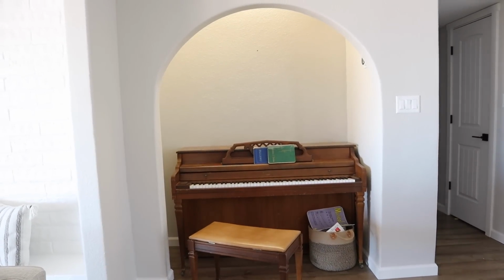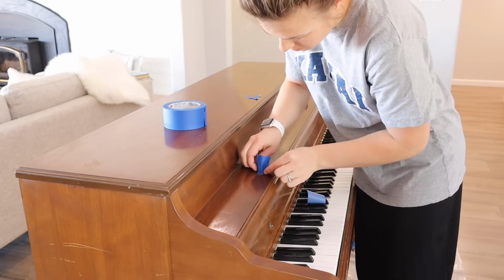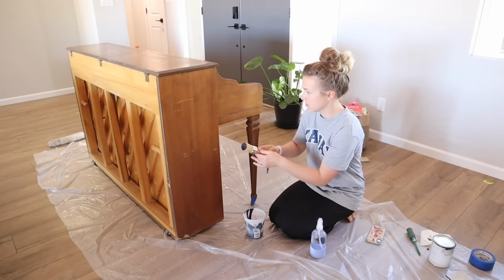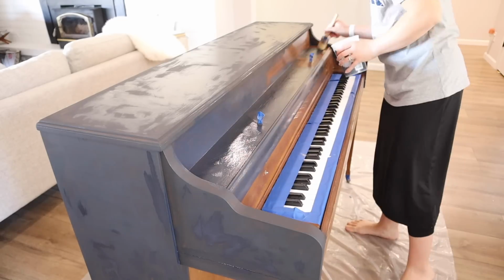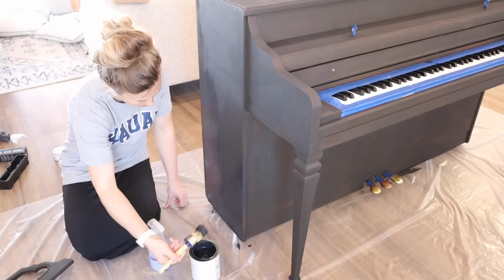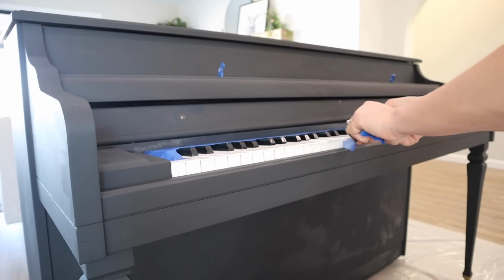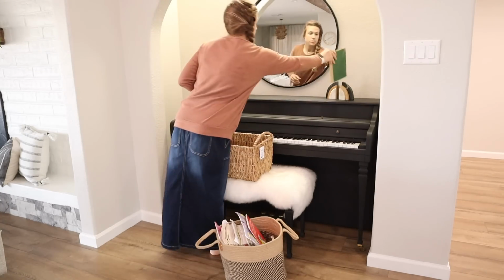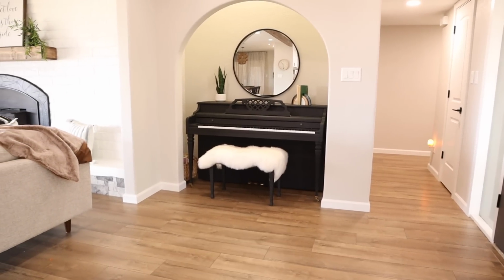DIY FURNITURE MAKEOVER!!😍 | HOW TO PAINT A PIANO WITH CHALK PAINT | FURNITURE FLIPPING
HOUSE DECORATING & PROJECTS! In this video I give my Piano a complete makeover using Chalk Paint and decorate the alcove. This was a huge transformation that I hope inspired you to tackle your DIY project. Video that inspired me

Upload SCHEDULE: Tuesday and Saturday

☀︎LINKS:
My Roborock Vacuum
Jolie Sanding Pads
Jolie Black Chalkpaint (it is pricey but goes a Long ways, I only used not quite half for this piano)
Jolie Black Wax
Chalk and Wax Brush
Small Art Brushes
Our Floors
My Shirt
My skirt is from Cato's But they no longer sell it!